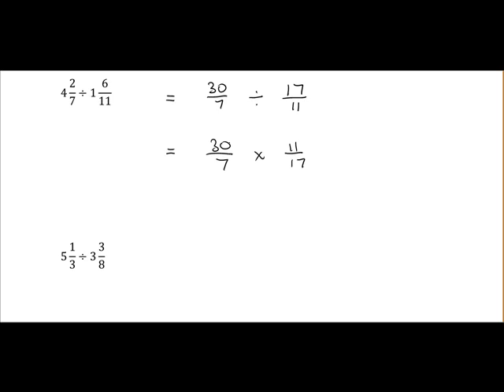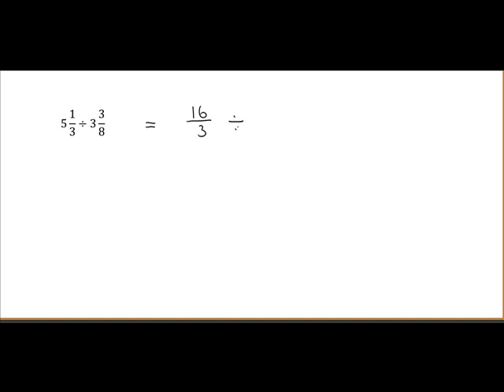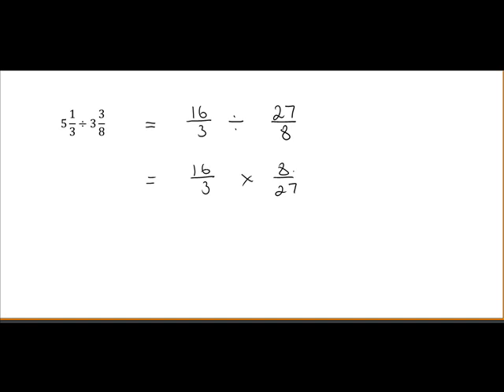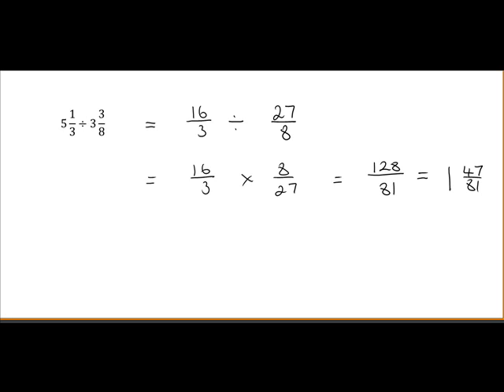Division of fractions: Part 2 (MathsCasts)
Examples of how to divide one fraction into another.